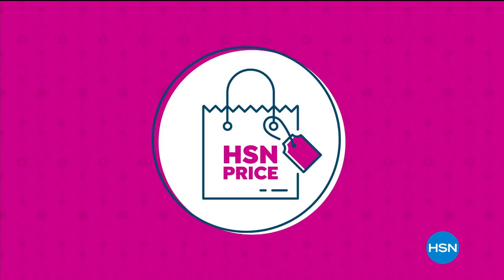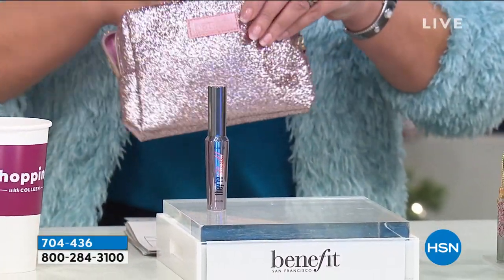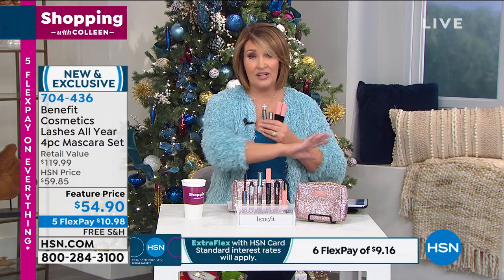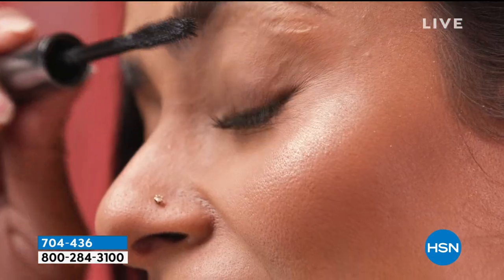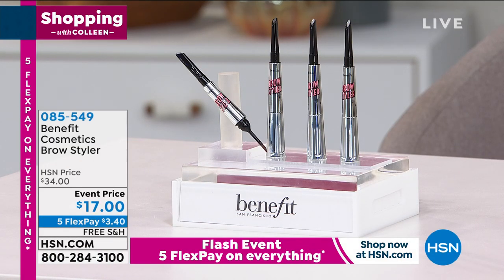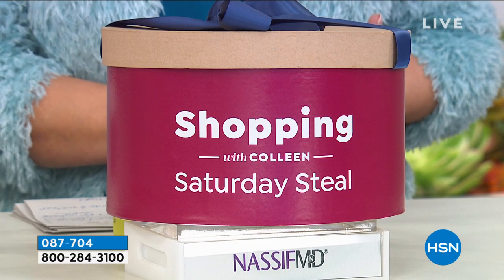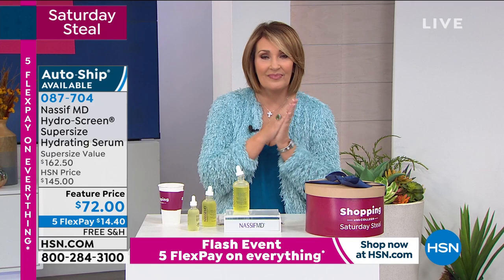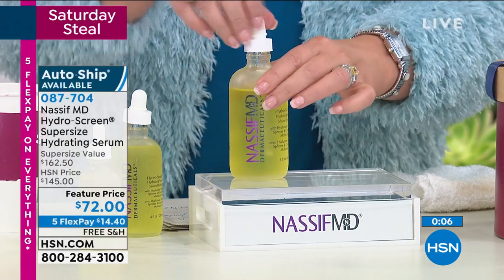HSN | Shopping with Colleen - Holiday Head Start 10.03.2020 - 12 PM